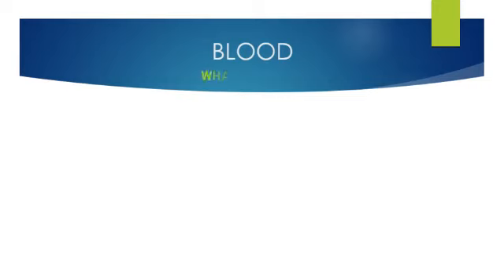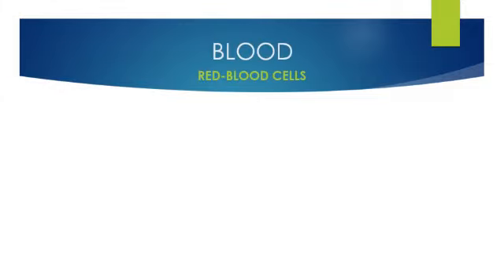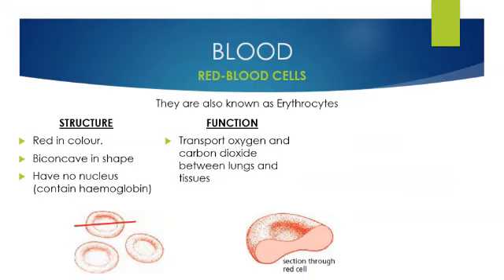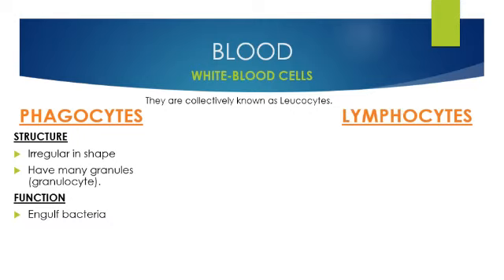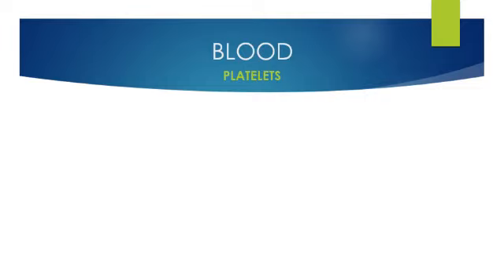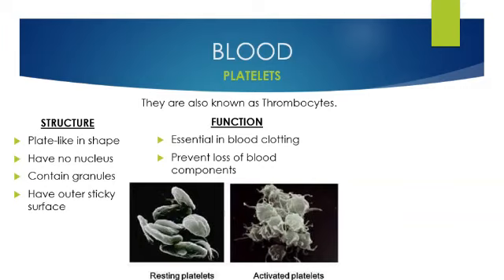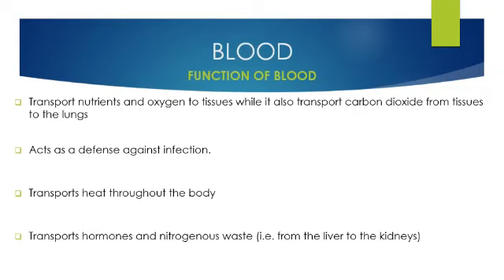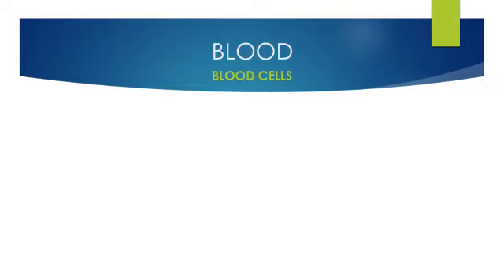Blood | Composition and Function of Blood | Types of Blood Cells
°Composition
°Types of blood cells
°Function of blood
°Site of cell production

Let's go📝